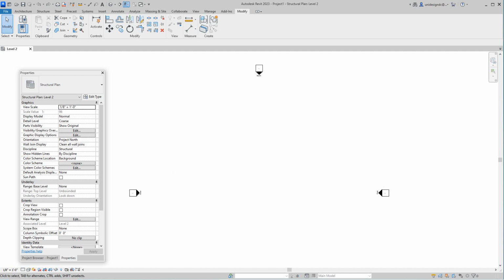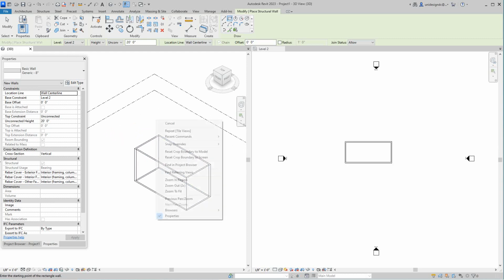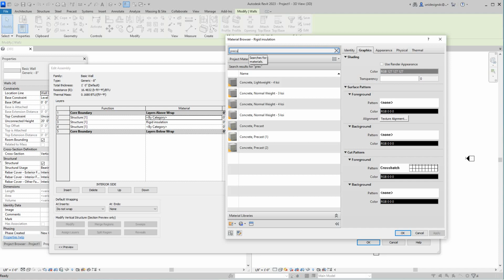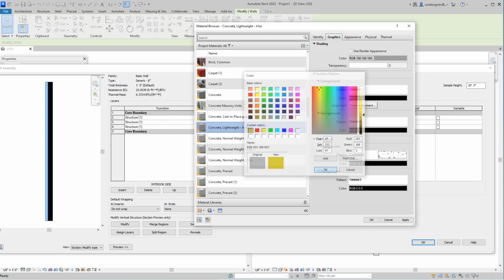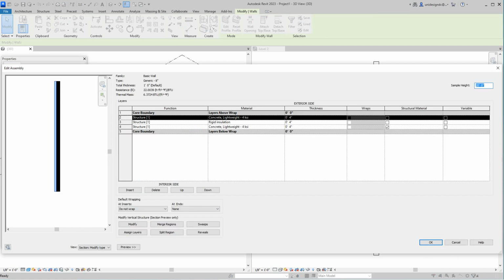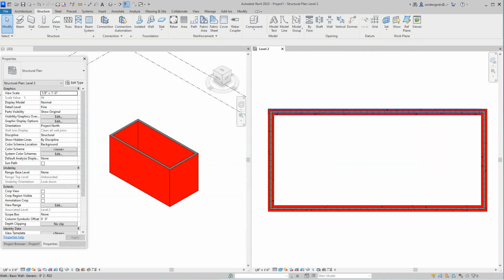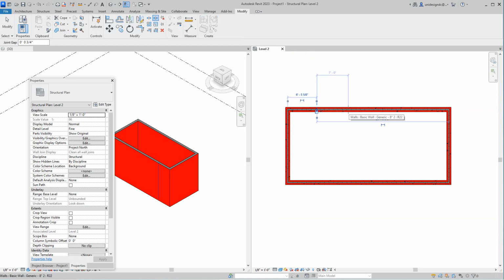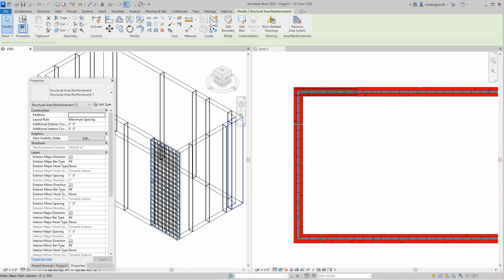Revit Precast how to add color to wall panels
How to show color wall panels in Revit